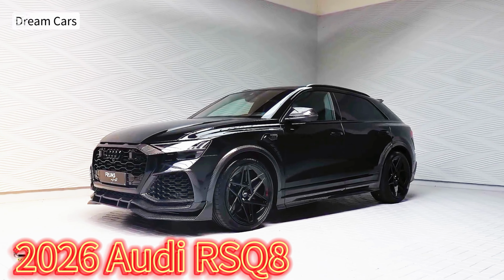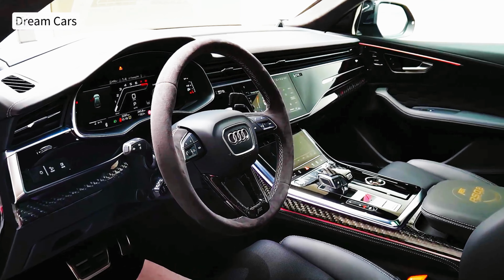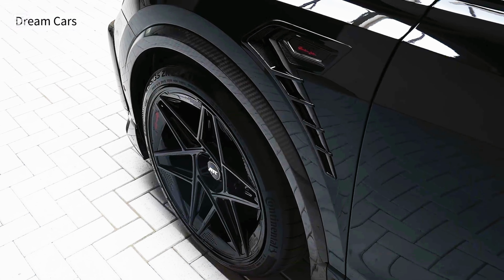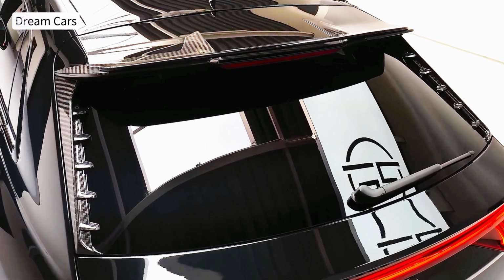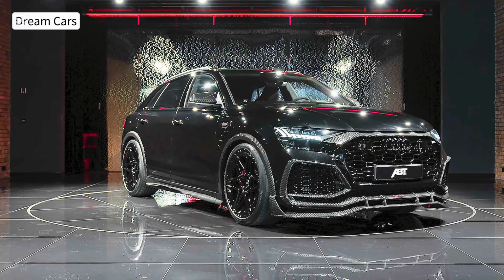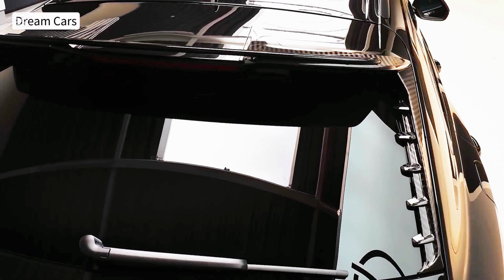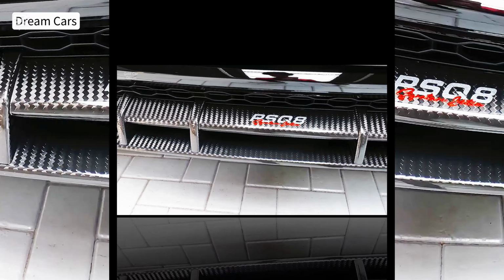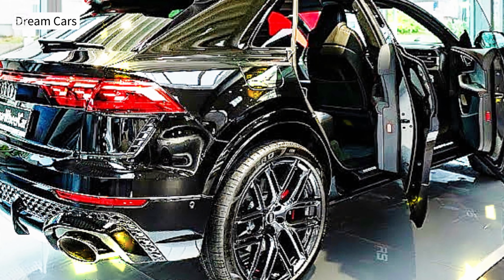2026 Audi RSQ8 ABT: Luxury, Power, Performance, and Cutting-Edge Design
#2026 Audi RSQ8 ABT
*Title:*
2026 Audi RSQ8 ABT: Ultimate Luxury Performance SUV with Stunning Design

*Description:*
The *2026 Audi RSQ8 ABT* is a breathtaking blend of luxury, performance, and cutting-edge technology. Powered by a turbocharged V8 engine, it delivers heart-racing performance with exceptional handling and agility. Enhanced by ABT tuning, this luxury SUV offers even more power and improved dynamics for an unmatched driving experience.

On the exterior, the RSQ8 ABT features a striking design with aggressive front lines, bold air intakes, and sleek LED matrix headlights. The refined front grille and exclusive ABT details elevate its sporty and sophisticated appeal. The SUV sits on larger wheels that complement its commanding road presence.

Inside, the cabin exudes luxury, with premium materials, leather upholstery, and a high-tech virtual cockpit that seamlessly integrates with the latest Audi MMI system. The driver-centric cockpit ensures a comfortable yet sporty driving position, with all controls intuitively placed for easy access. Additionally, the RSQ8 ABT offers exceptional comfort with its plush sport seats and spacious interior.
At the rear, the SUV features dual exhaust outlets and an advanced rear diffuser, contributing to both the aggressive stance and aerodynamics. The rear also includes a generous cargo space, providing practicality alongside its performance-focused nature.

The *2026 Audi RSQ8 ABT* delivers a perfect blend of powerful performance, stunning design, and luxurious features. This SUV is designed for those who demand high-performance, advanced technology, and supreme comfort all in one exceptional vehicle.